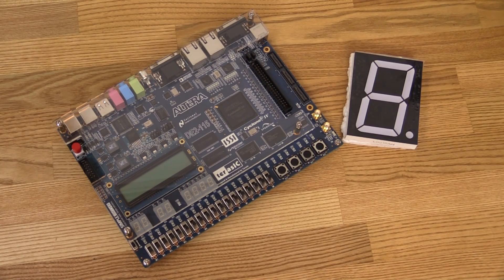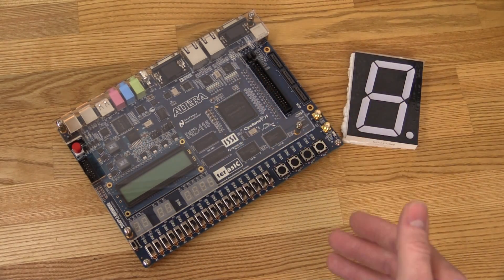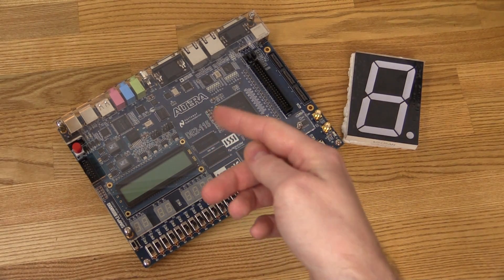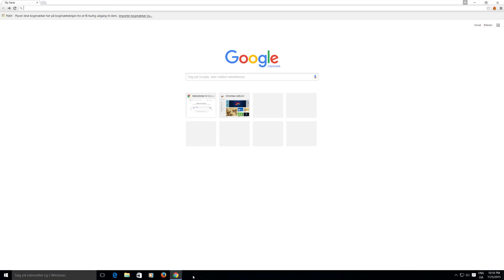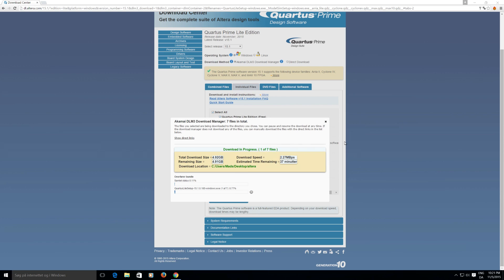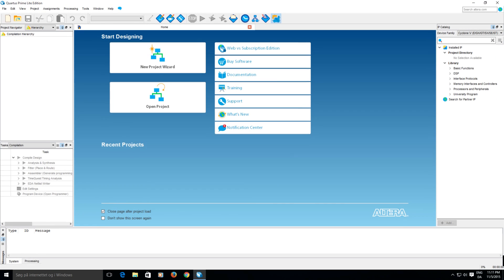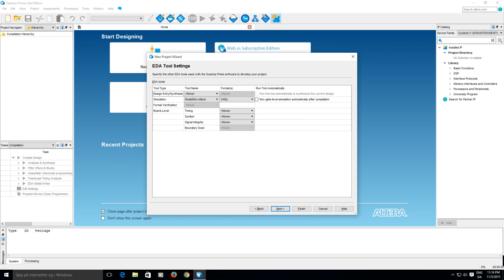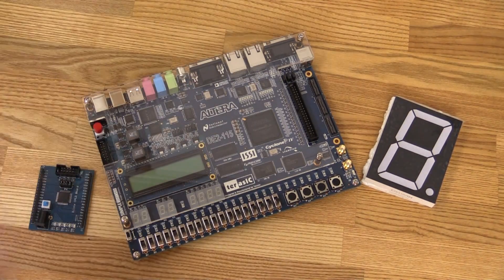FPGAs and VHDL- Part 0: INTRODUCTION - Ec-Projects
In this video I introduce my next project and we install the software that we will be using. During the series will take a look at what FPGAs are and how to program them using VHDL, we will make a digital clock and more exciting stuff !!.

¤¤¤¤ -- SUPPORT Ec-Projects -- ¤¤¤¤